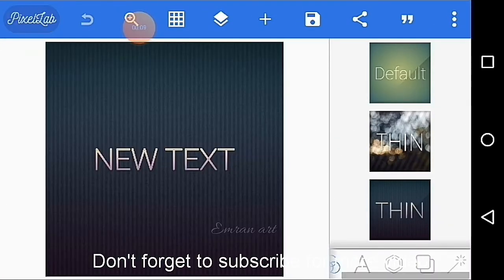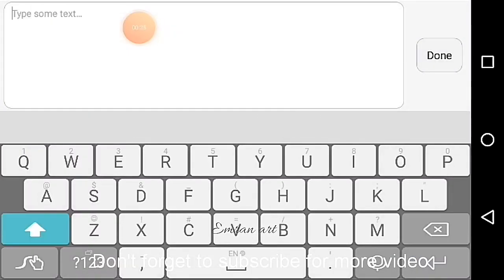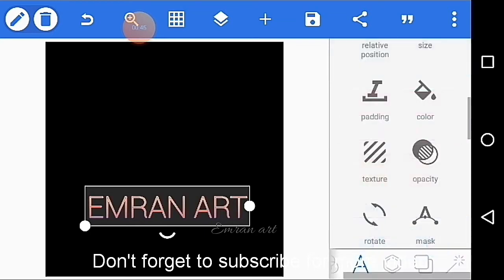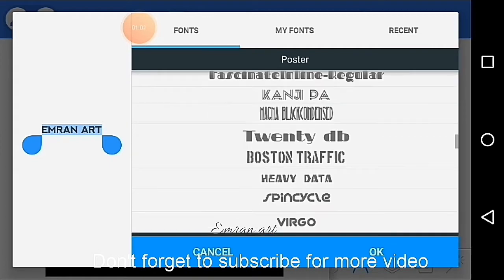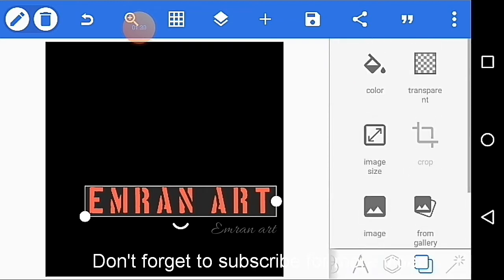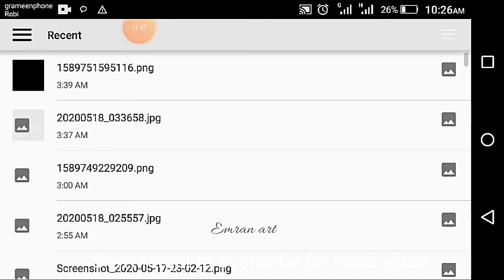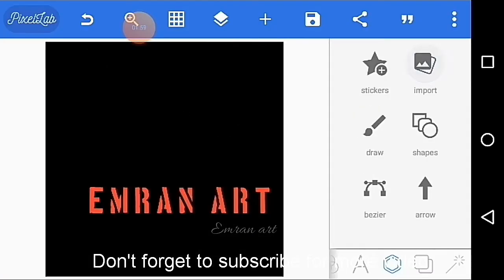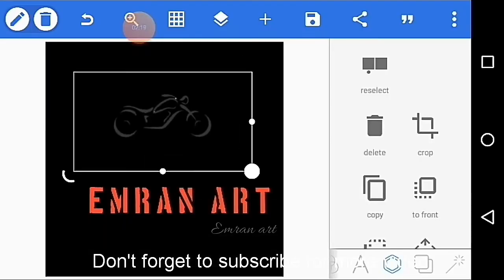Kinemaster video editing tutorial | Tiktok Name Art Video | Tiktok Trending Name Art Video Tutorial